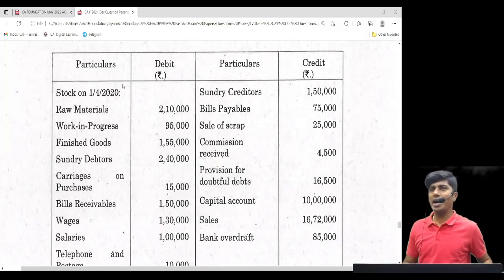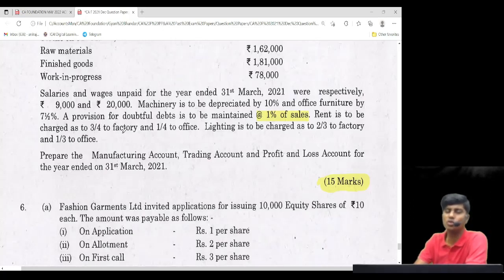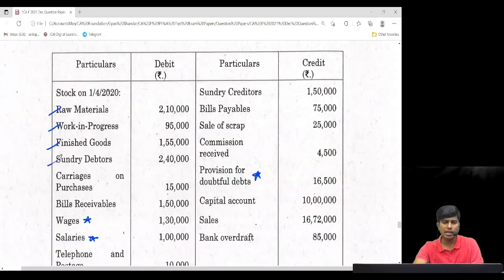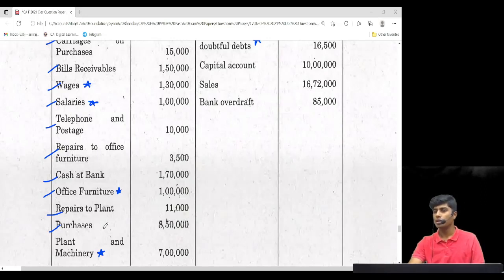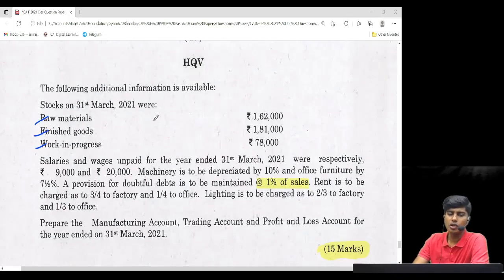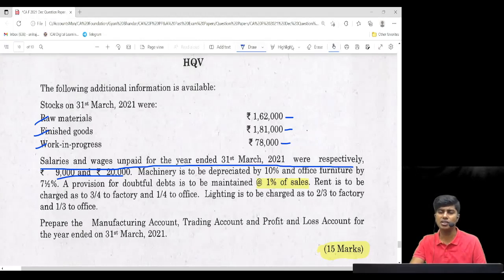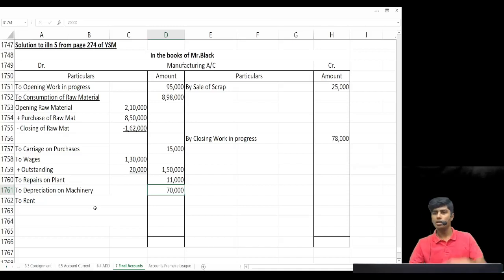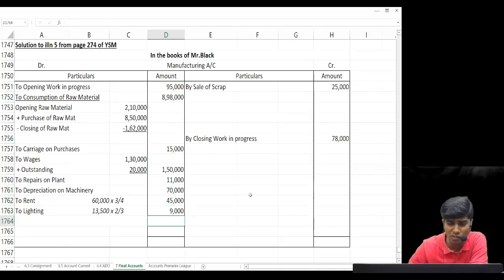Final Accounts Master Problem | CA Foundation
Avail Special discounts on your unacademy subscription  by using code Yeshas